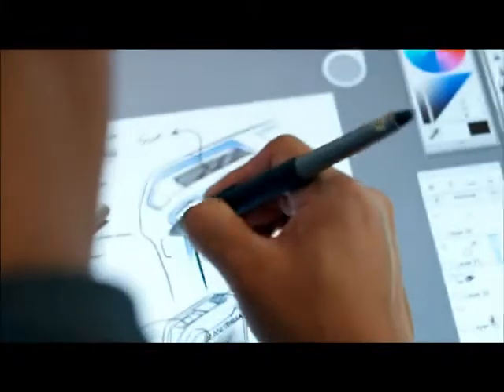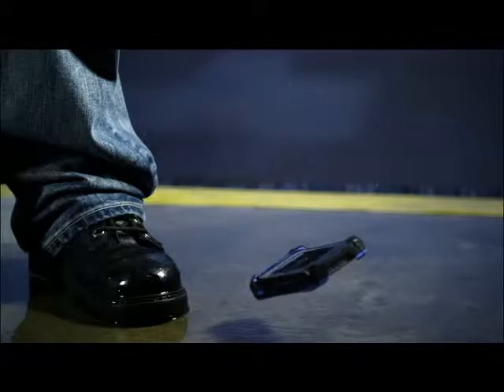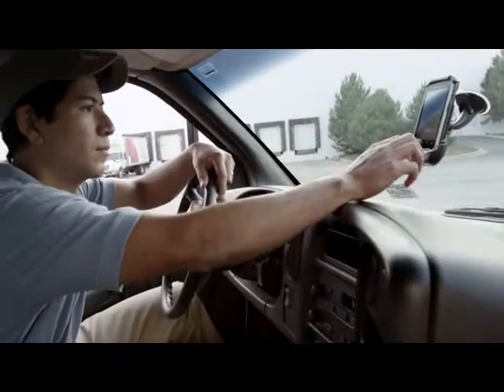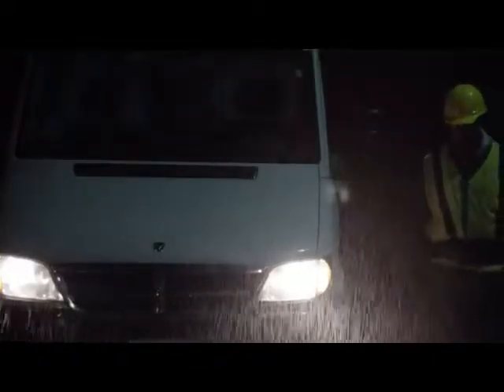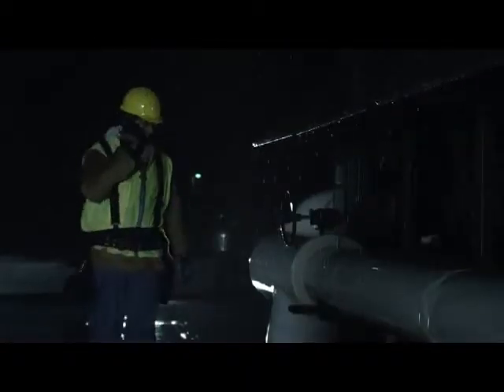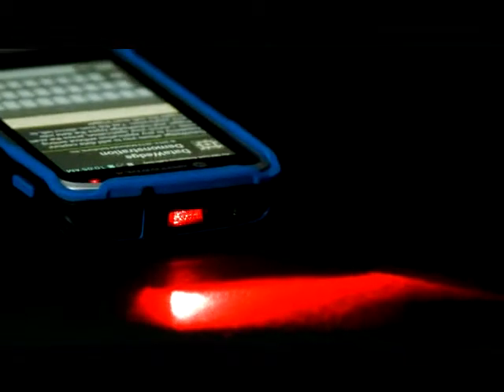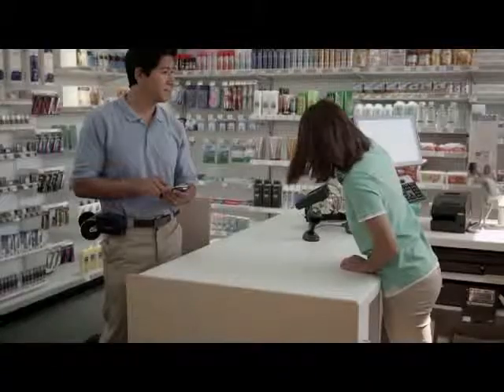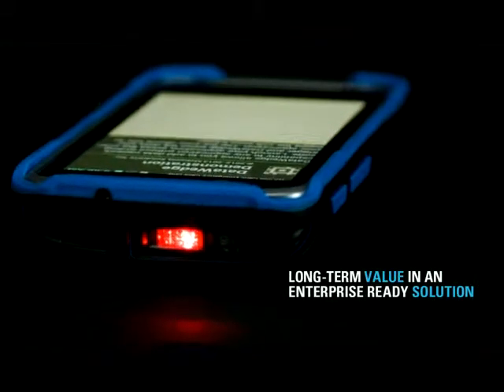TC55_product Bluetooth WWAN wirelless GPRS Barcode บาร์โค้ด สแกนเนอร์